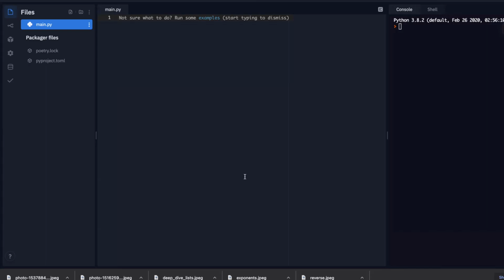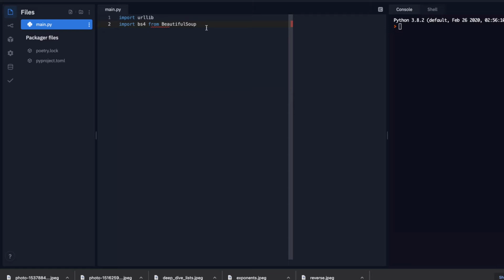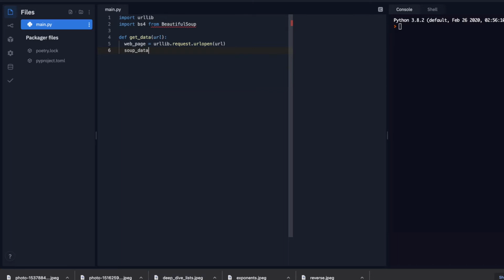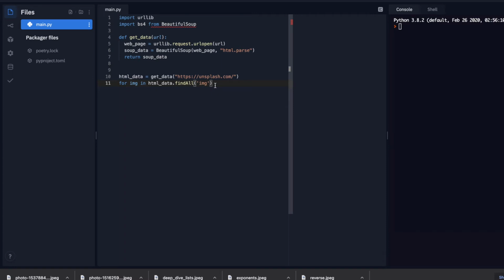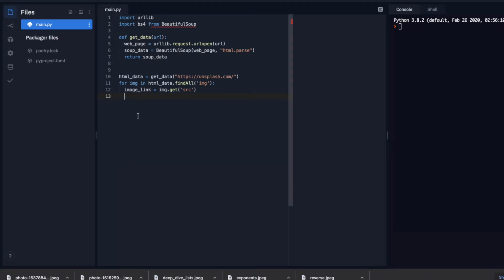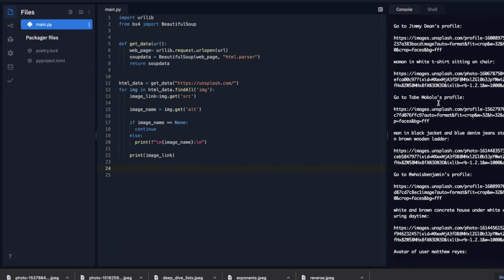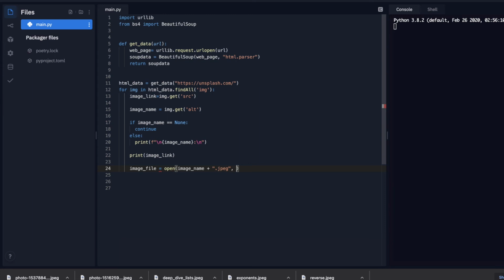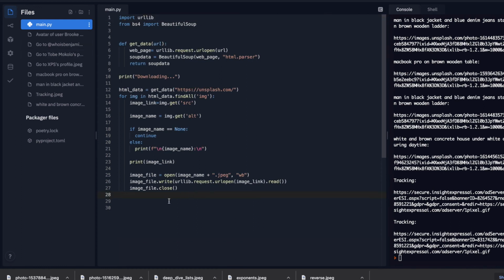How to code a web scraper in Python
In this python tutorial, I will show you a simple way of web scraping in python. This scraper will show you how to grab an html tag, specifically this example is going to be the 'img' tag, and I will show you how to save it to your files and even name them for you!